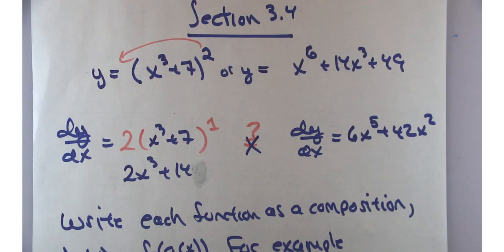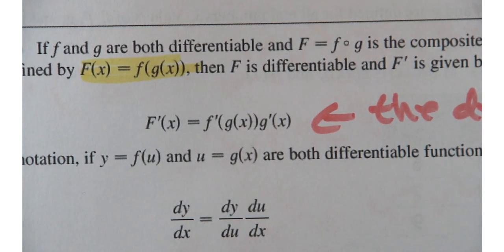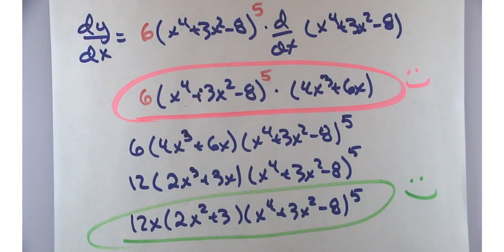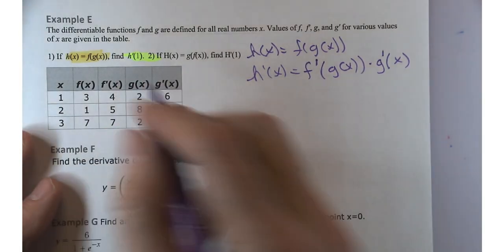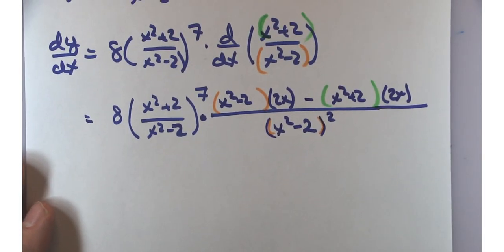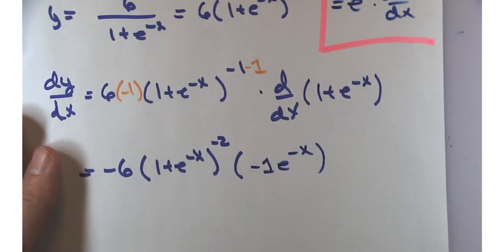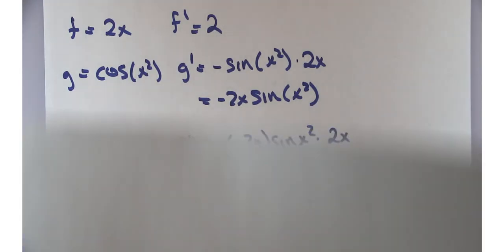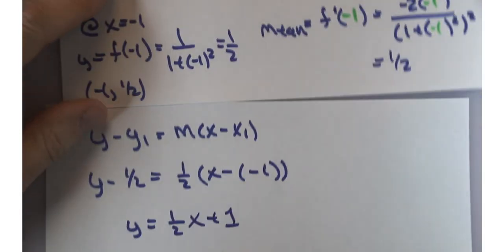Section 3.4 The Chain Rule (Winter 2025)